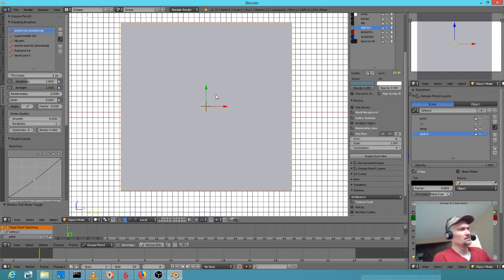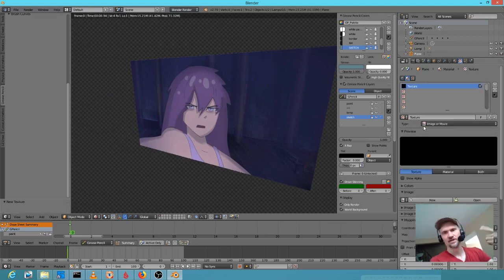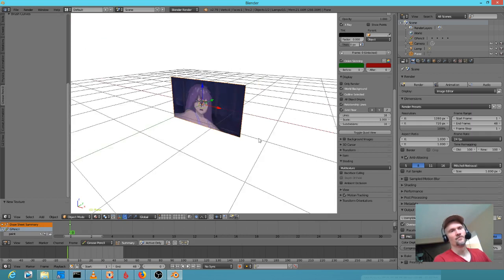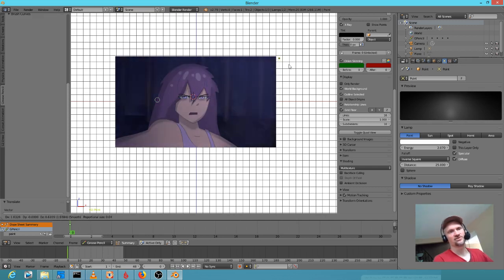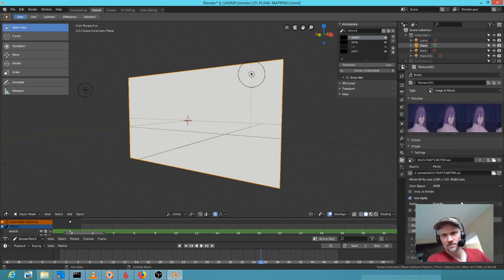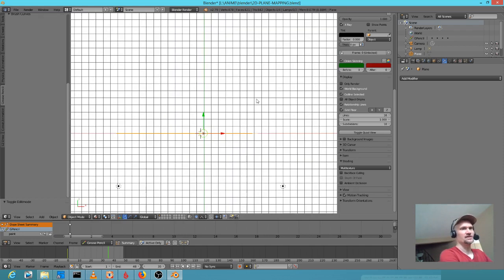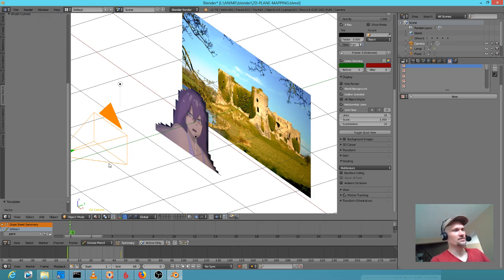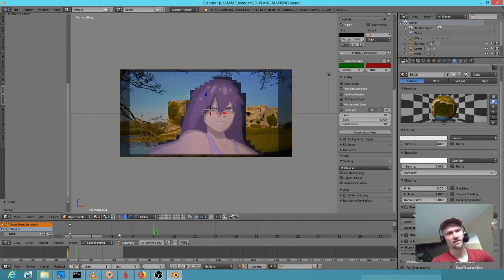3D camera moves and selective lighting for 2d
Yesterday I spoke pretty rapidly about the ability to do selective lighting of your 2D animation with...erm... lights!

But I didn;t really explain it... my point was that some of the blender 2.8 gp features (like GP lights) are definitely KEWL, but that in a real world workflow, that ability might not be as revolutionary as it first appears, b/c actually, that capability has kinda sorta been there for a long time - using animated material mapped to planes - which is, btw, how these sorts of effects have been done for decades.

So here I show how to use planes and lights to composite and illuminate 2d animated assets so everything plays back in the viewport in real time. I also show how you might do a parallax camera move in 3D space as well.